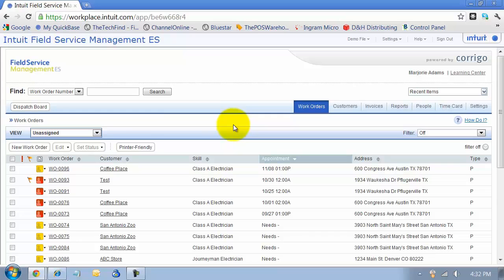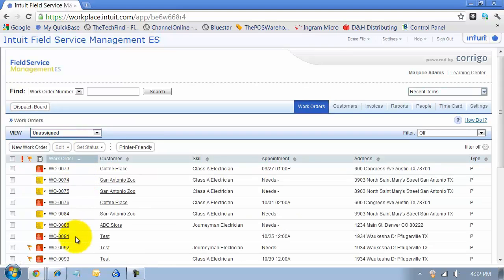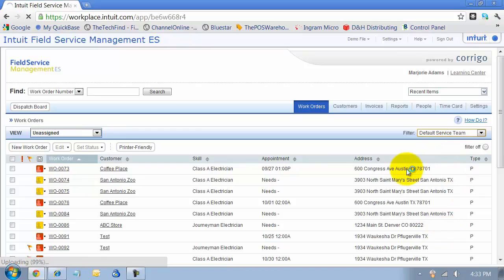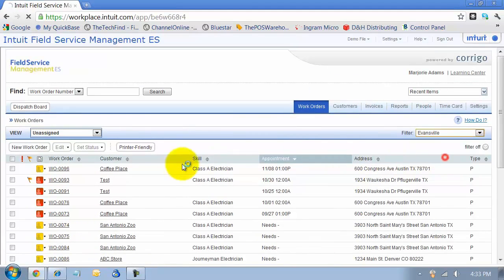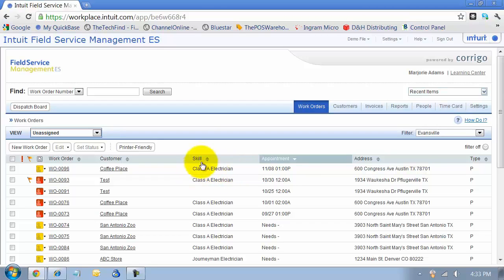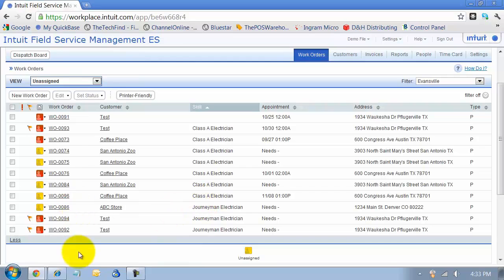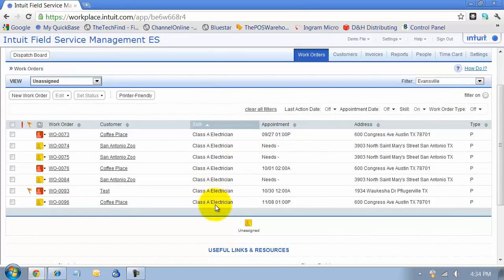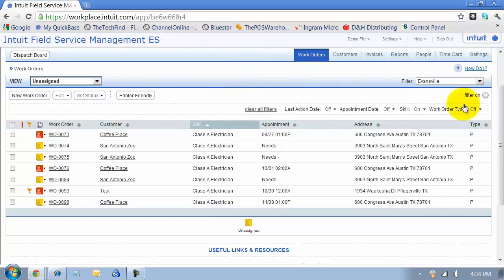Intuit Field Service Management: Filter Work Orders by Location or Route 2011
Intuit Field Service Management Tutorial